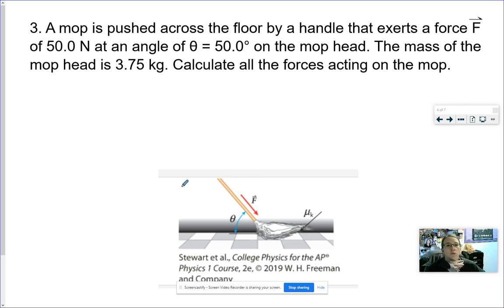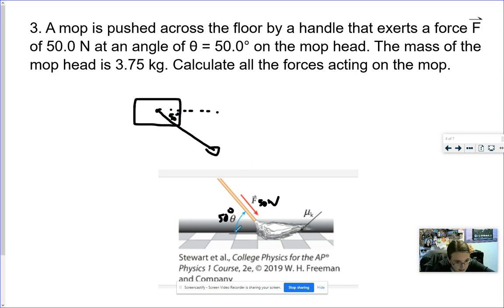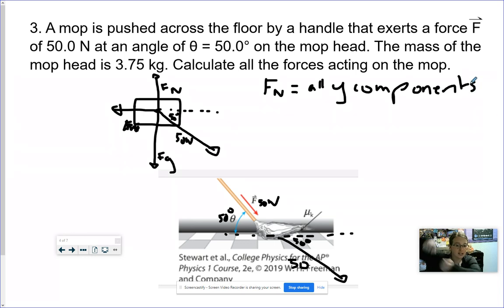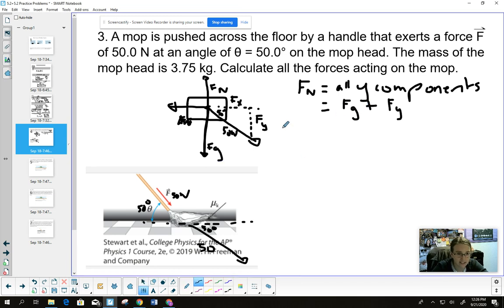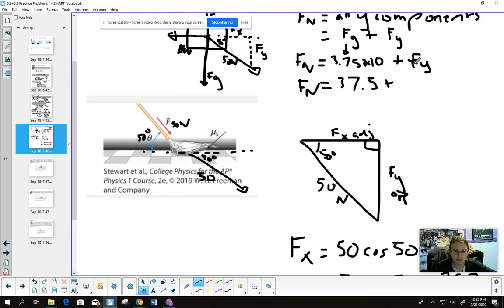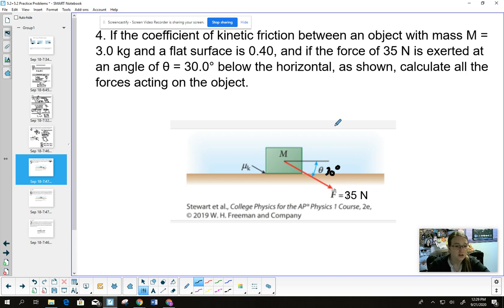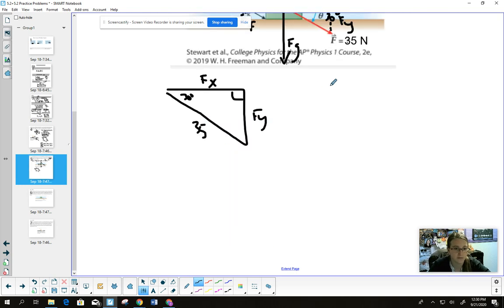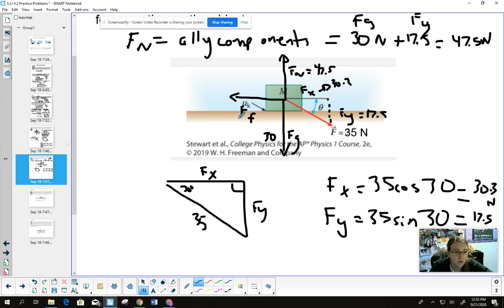5.2+ 5.3 Edpuzzle Finish